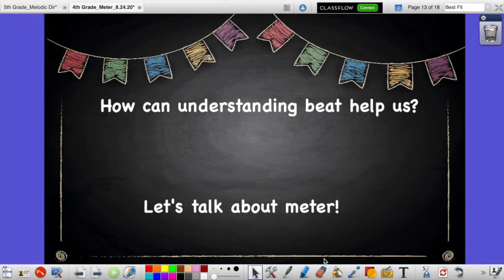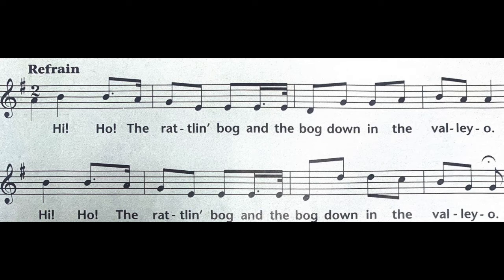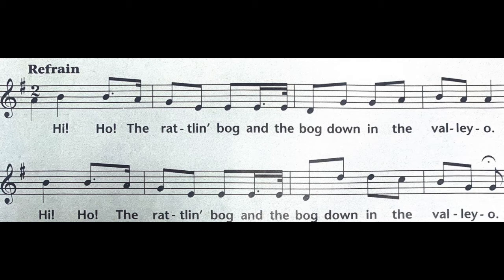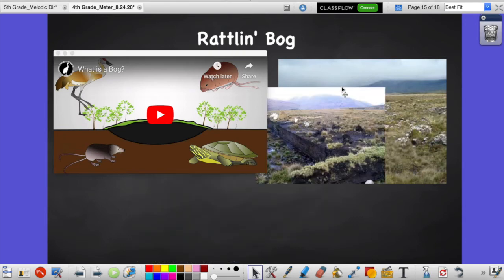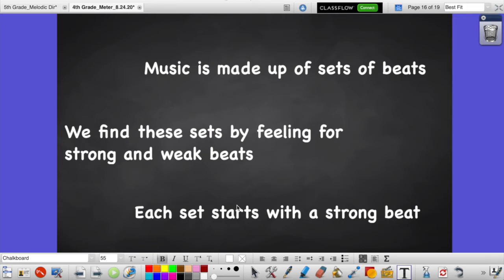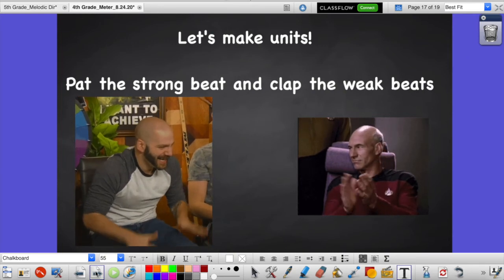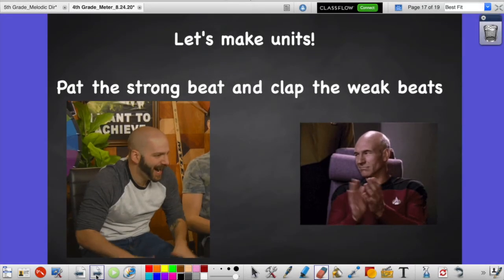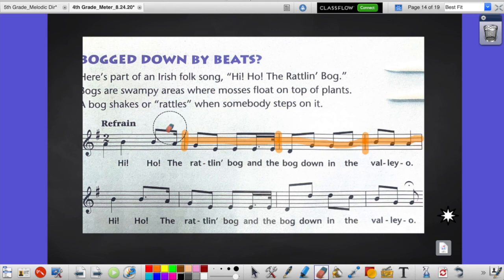4th Grade DL 8/28/20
Let's learn about meter! and bogs!